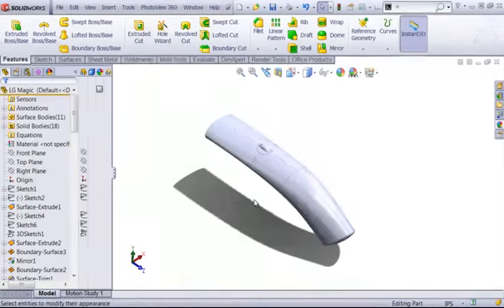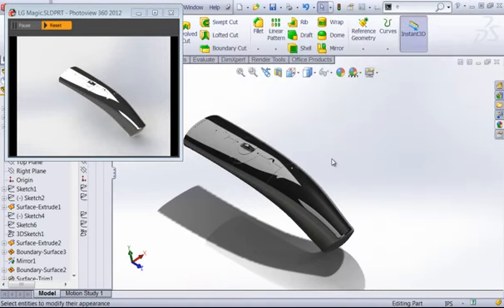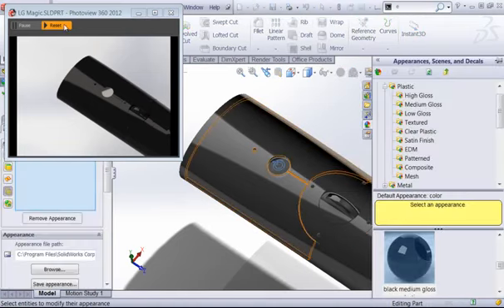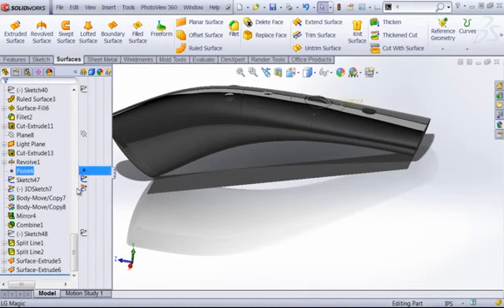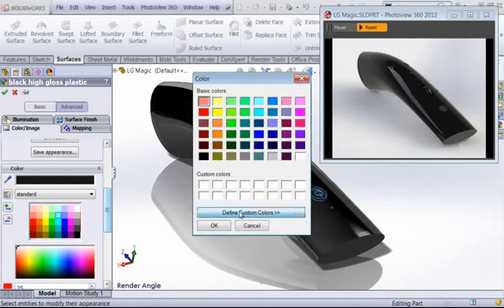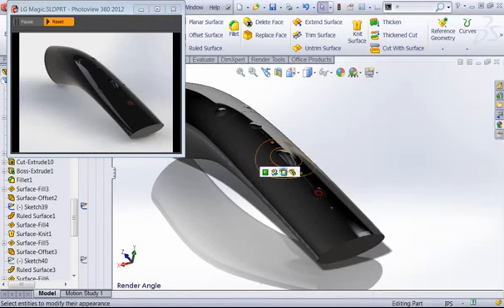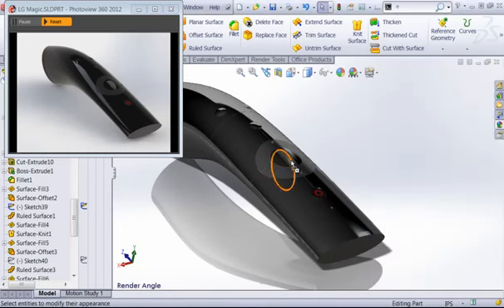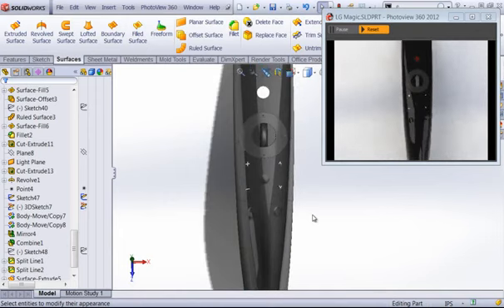Solidworks Rendering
Redering of any model using solidworks